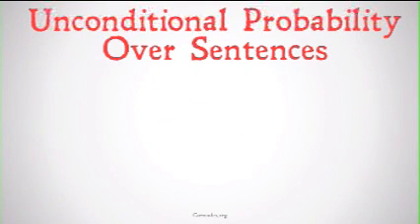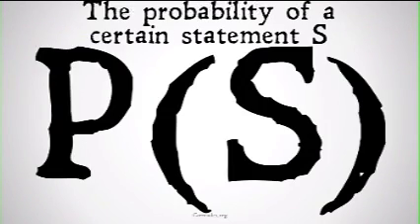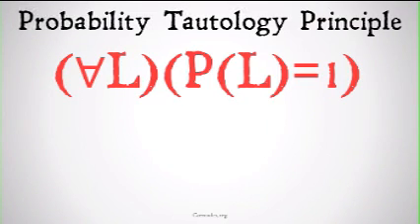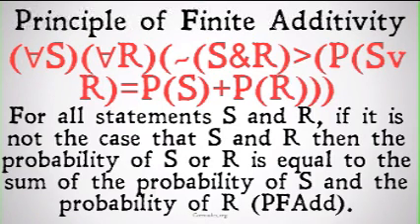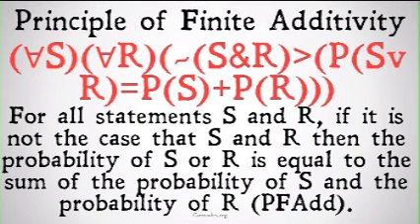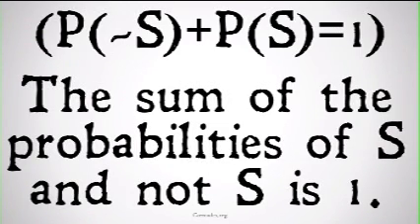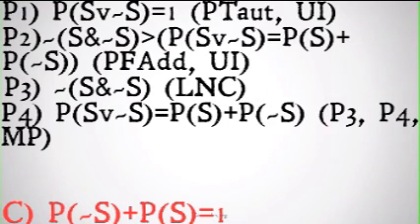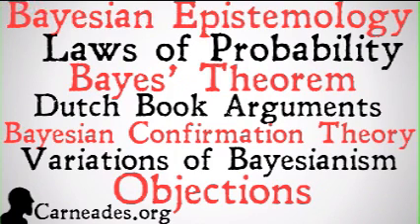Laws of Probability (Basics)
Three Basic Laws of Probability expressed in logical form, which will be useful to the discussion of Bayesian Epistemology.

Note, premise 4 of the proof should be justified by P2 P3 MP, not P3 P4 MP.  Thanks to Georg Mayer for the correction.